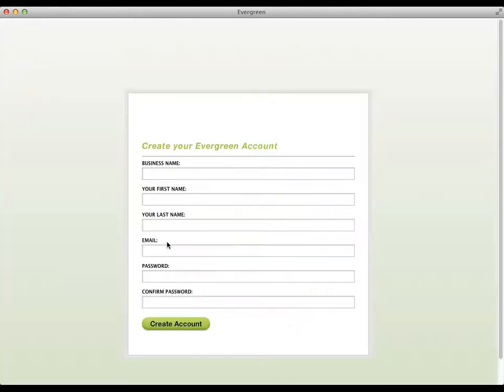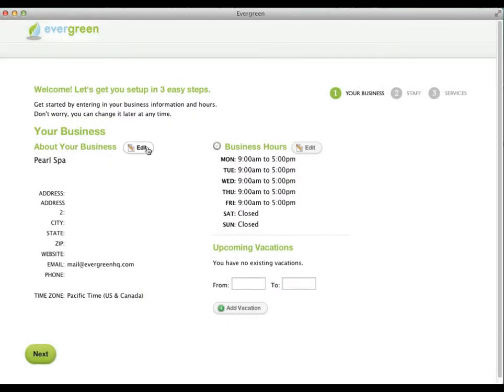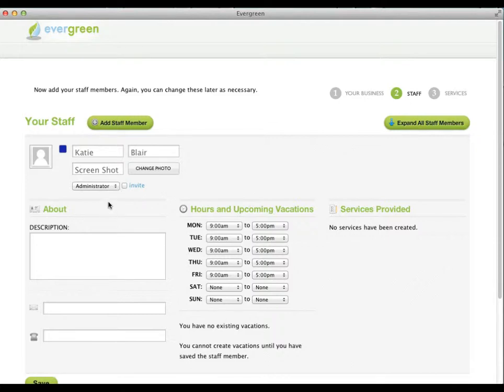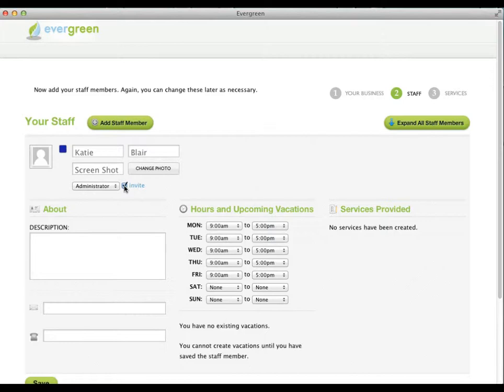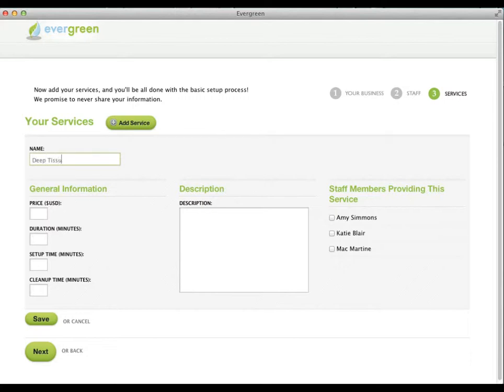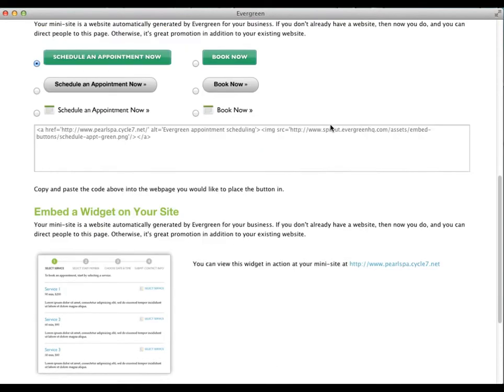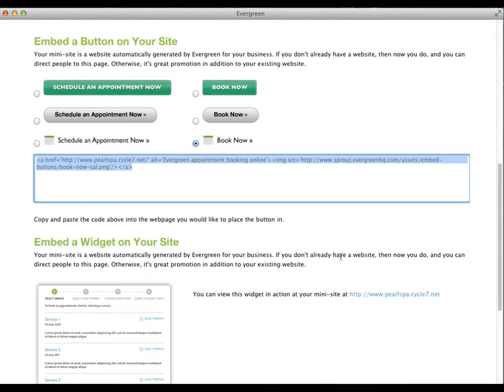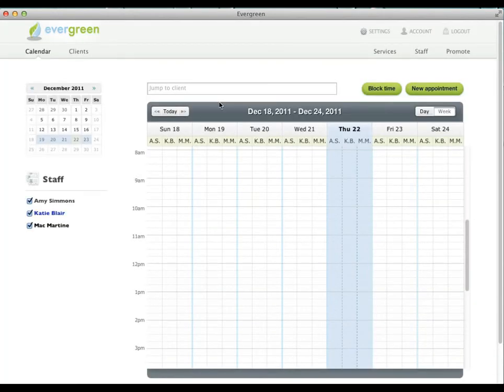Appointment Scheduling Software | Online booking scheduler